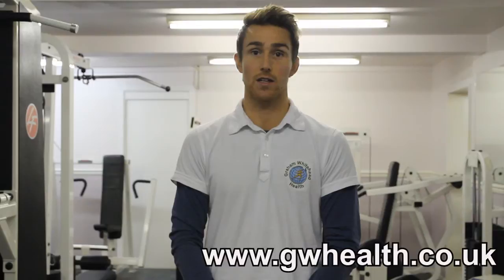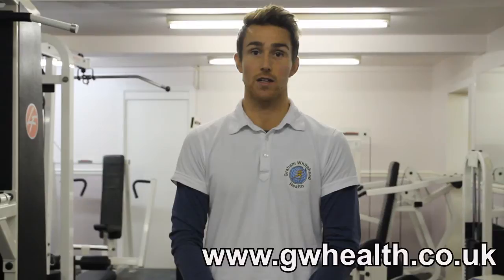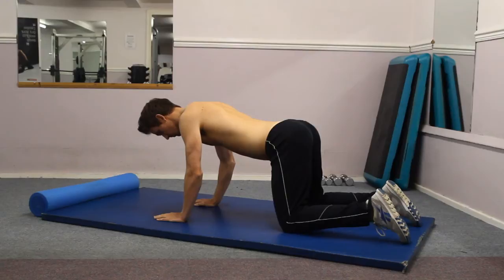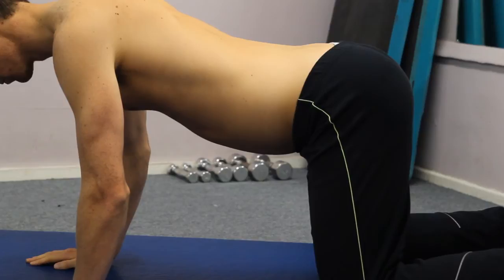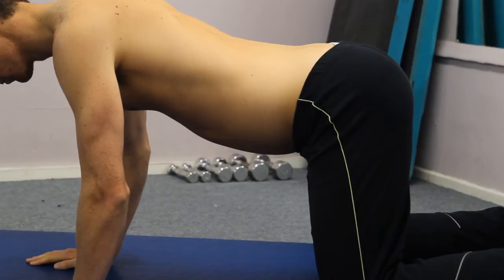Graham Whitehead Health - The Four Point Tummy Vacuum Exercise